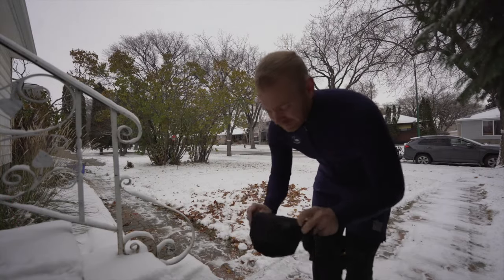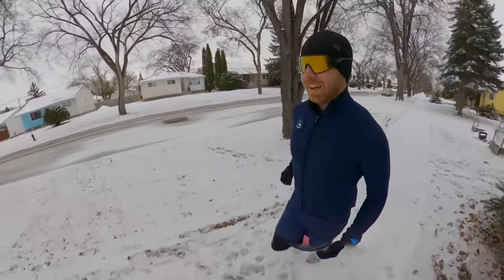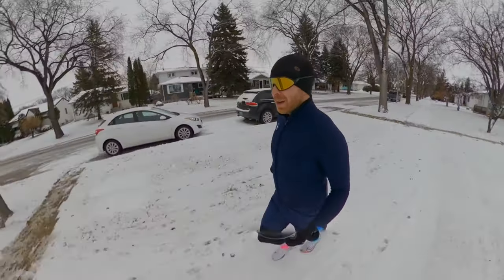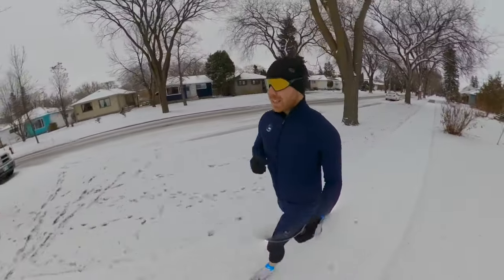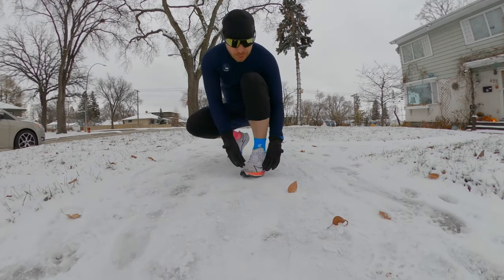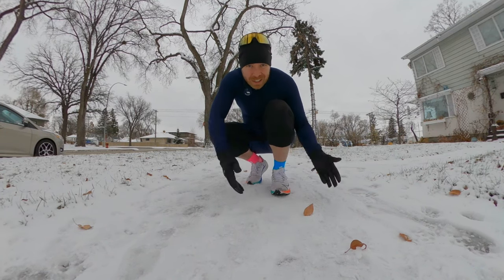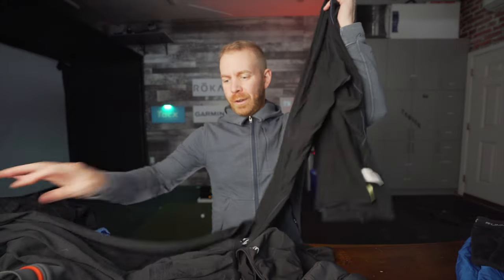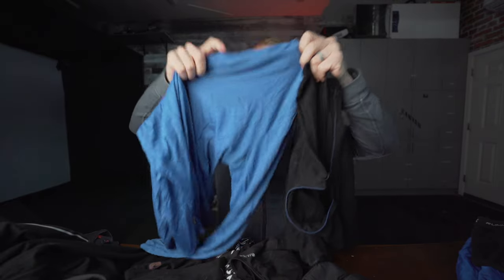Complete Guide to Dress For Winter Running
This complete guide for how to dress for winter running will help any triathlete or runner chose the right winter running clothes and running shoes. Triathlon Taren discusses base layers, wind shells, and why people shouldn't use shoe spikes or Yak Tracks.